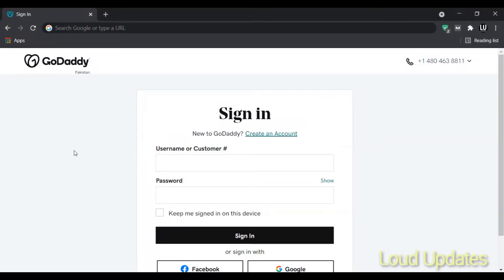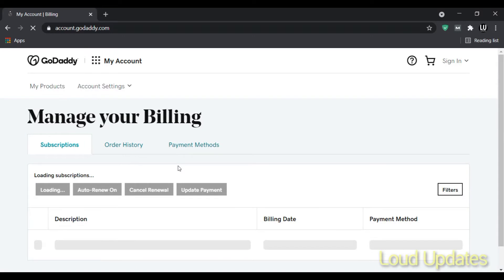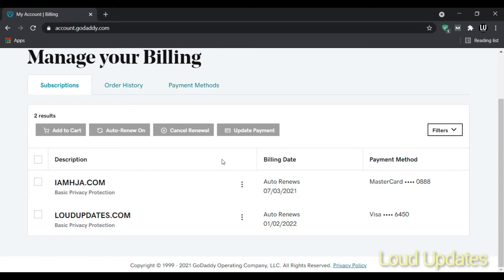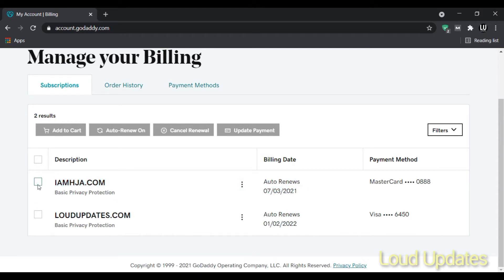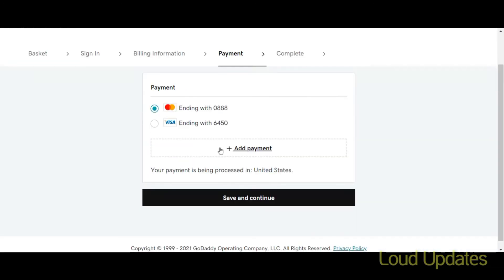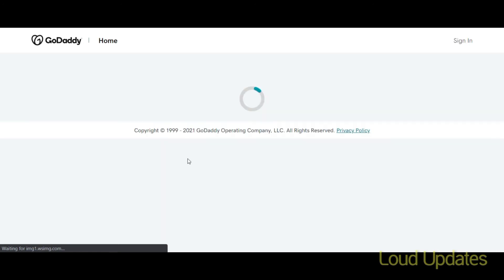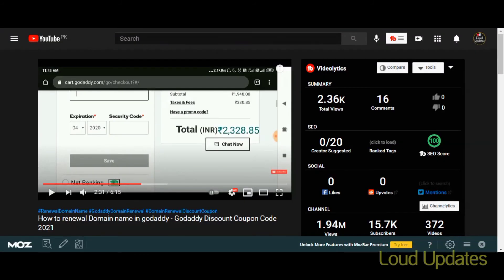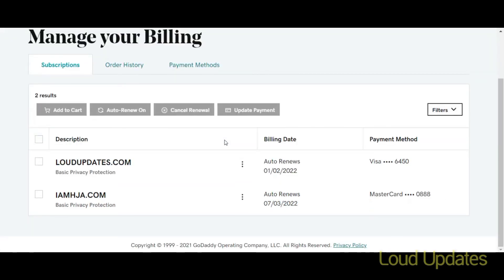How to Renew Godaddy Domain | Renew Expired Domain Godaddy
Today in this video i will guide you on how to renew Godaddy domain. Watch a complete video tutorial to renew your domain.

Best Offers

Social